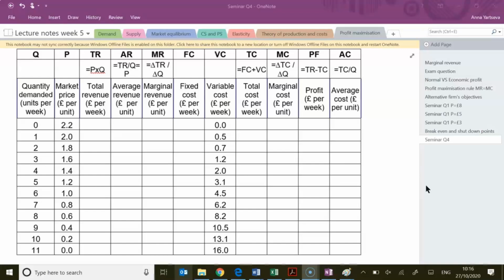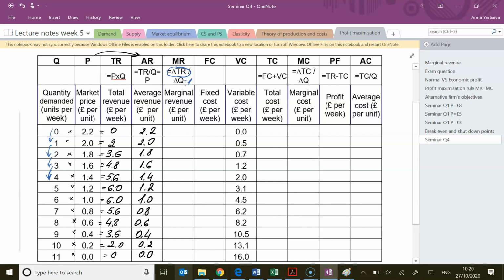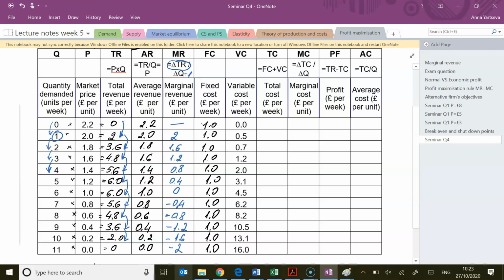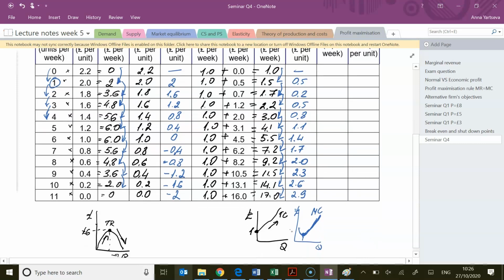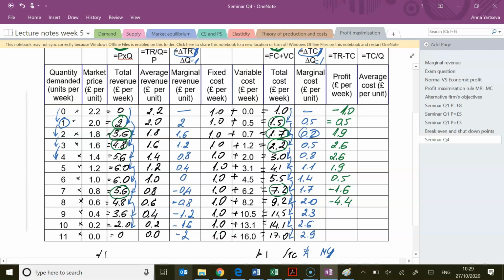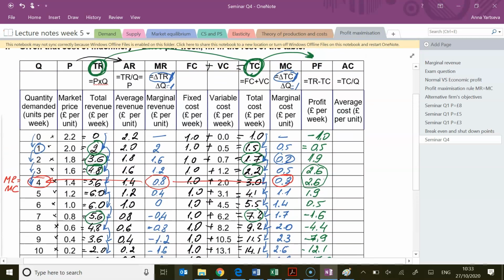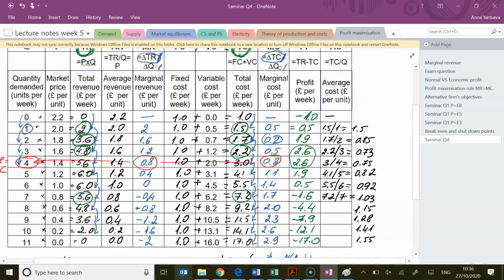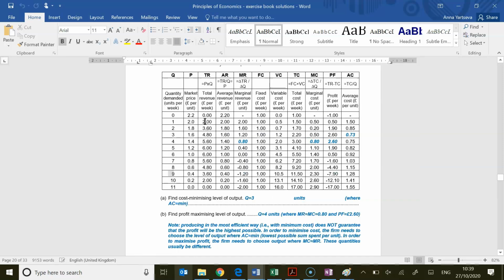Week 4 seminar - Video solution to question 4 (Table with costs, revenue and profit) QME4015